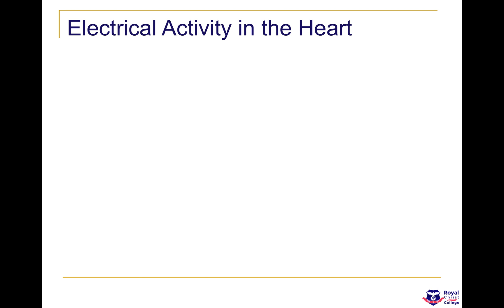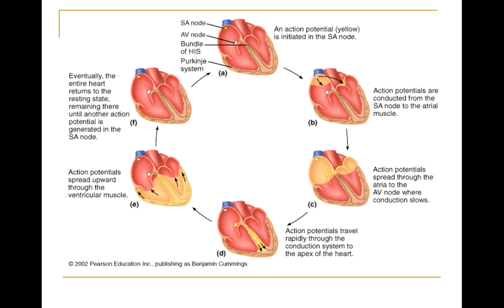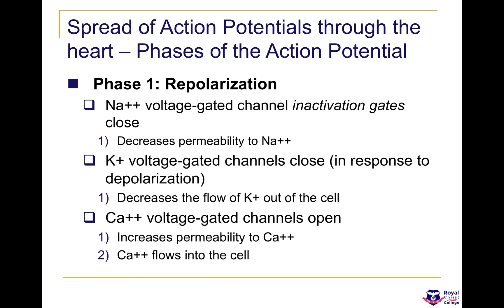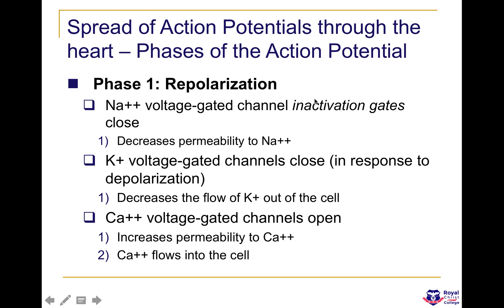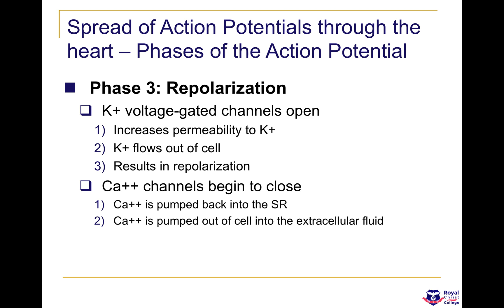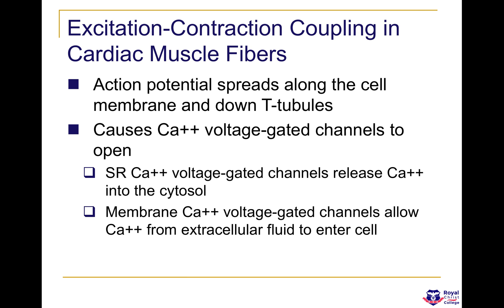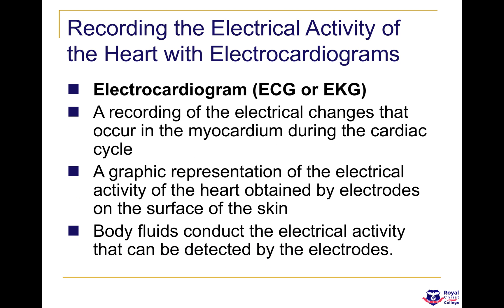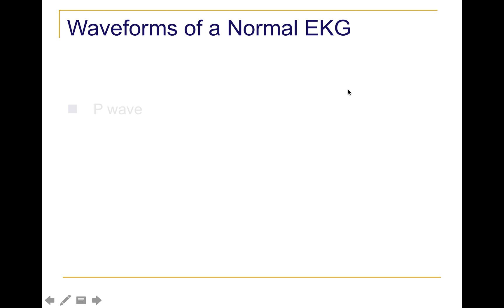Cardiovascular Physiology : Electrical Activity of the Heart ( Phase 0 ,1 ,2,3 & 4)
This video gives you a intro in to the physiology behind the electrical activity of the heart, it gives you full explanation on the different. phases and the associated Na+ ions, Ca2+ ions, K+ ions. Voltage gated channels